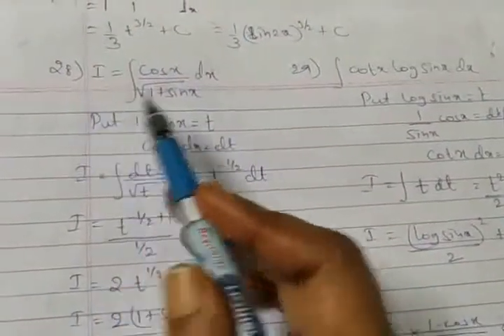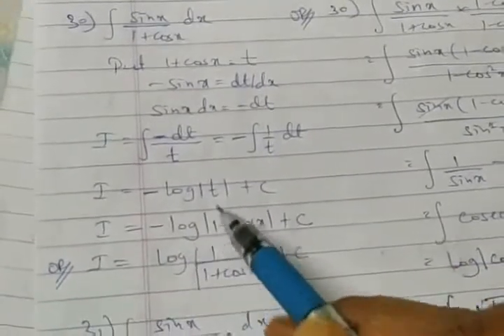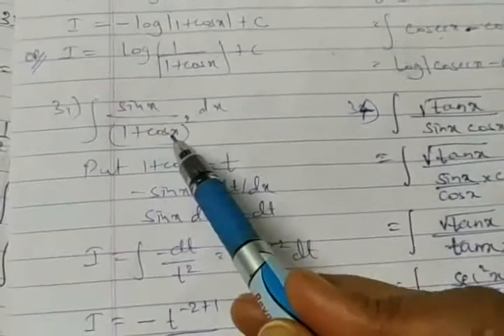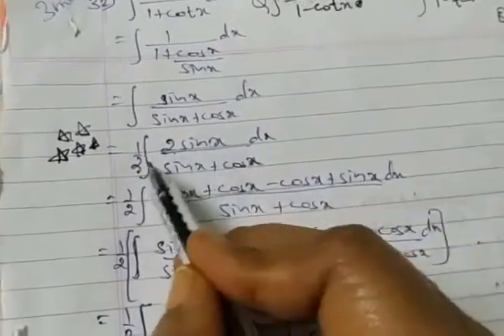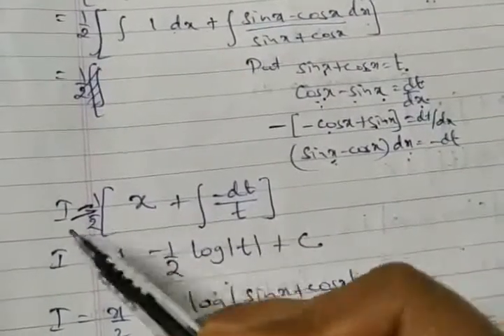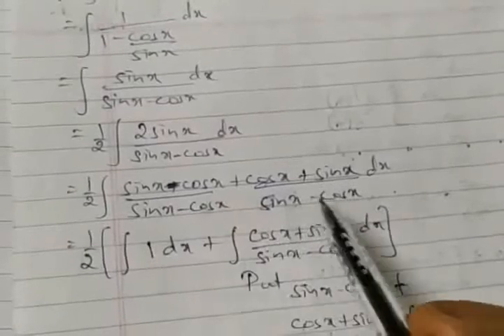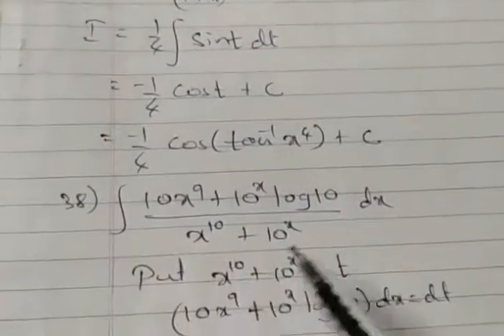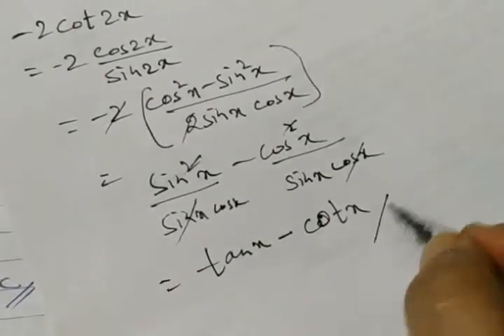indefinite integrals 12